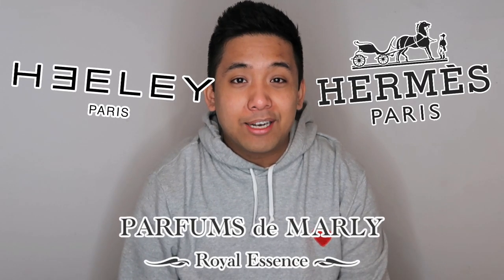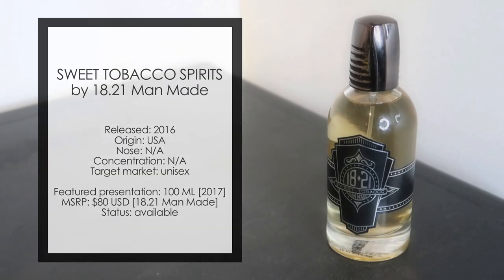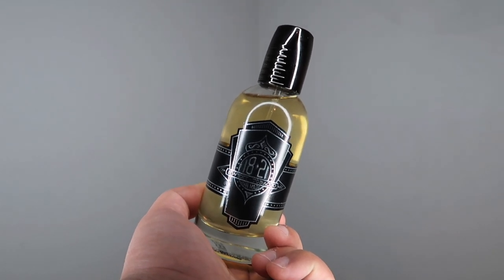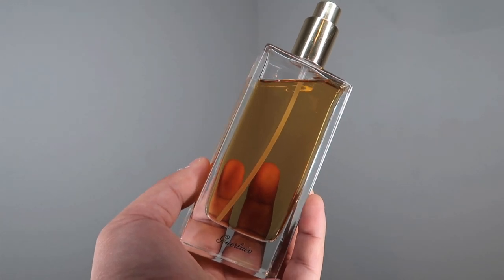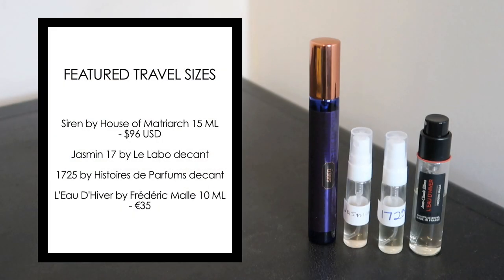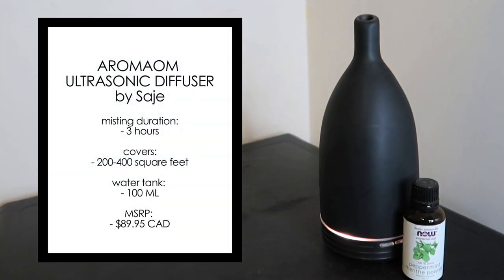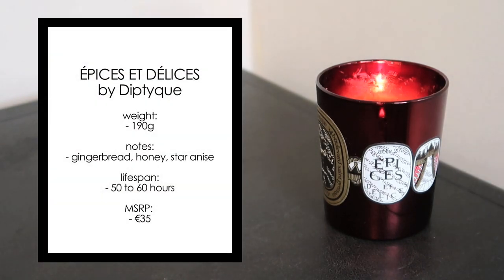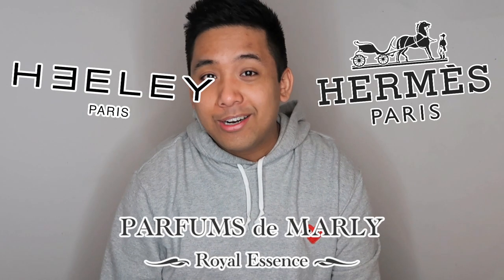5 Fragrance Essentials You NEED for the Holidays!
5 FRAGRANCE ESSENTIALS YOU NEED FOR THE HOLIDAYS! | CascadeScents

Hey everyone! Manny the fragrance vlogger here! Hope you are enjoying this video! Any compliments or any constructive criticisms will be most welcomed on our end. Please and thank you as always!

FEATURED PRODUCTS
• Épices et Délices by Diptyque
• AROMAOM Ultrasonic Diffuser by Saje

AUDIO/VIDEO GEAR
Audio-Technica AT2020

SOFTWARE
Adobe Audition